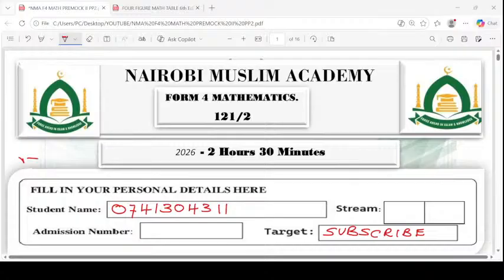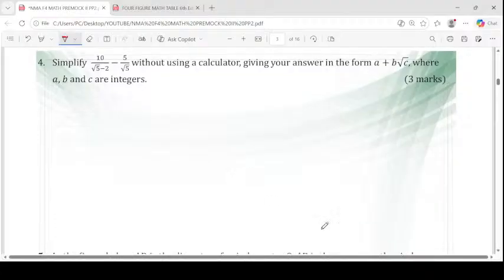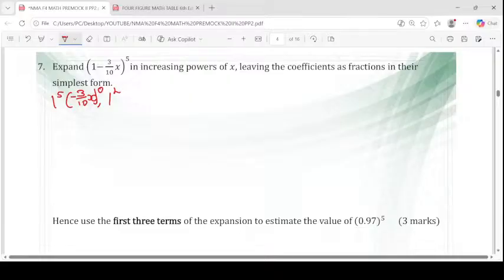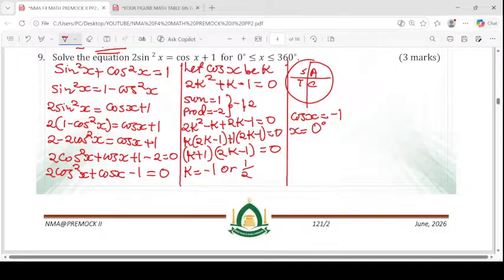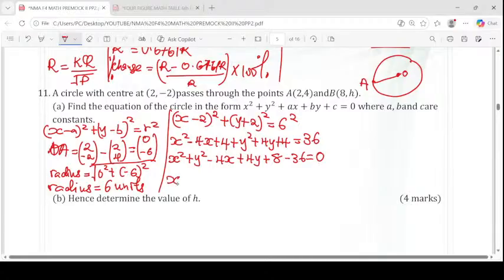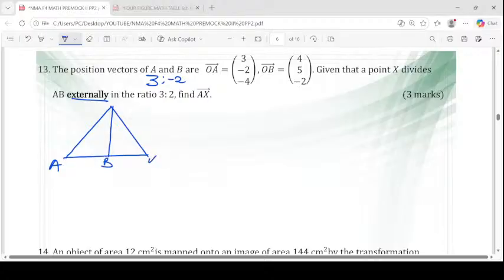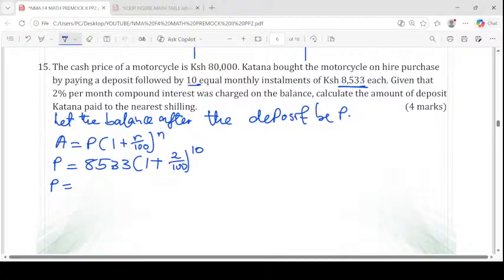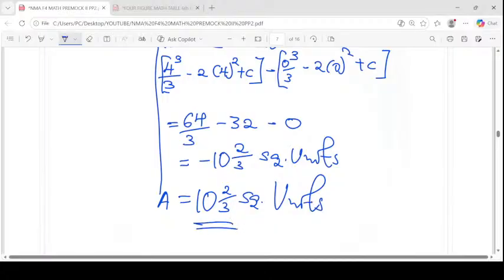FORM 4 MATHEMATICS PAPER 2 KCSE PREMOCK II 2026 | SECTION I | NAIROBI MUSLIM ACADEMY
Join us live as we tackle Section I (Questions 1–16) of the Nairobi Muslim Academy Form 4 KCSE Premock II 2026 Mathematics Paper 2 (121/2 Alt A).

This session is ideal for KCSE candidates preparing for Mathematics examinations. We shall provide step-by-step solutions, examination tips, and revision strategies covering topics such as:

✅ Percentage error
✅ Logarithms
✅ Surds and indices
✅ Circle theorems
✅ Binomial expansion
✅ Trigonometry
✅ Variation
✅ Coordinate geometry
✅ Statistics
✅ Vectors
✅ Transformations
✅ Hire purchase

📌 Follow along, ask questions in the live chat, and revise effectively for KCSE 2026.

📞 Mathematics & Physics Tuition (Physical and Online): 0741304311
💰 Support our educational programs via Till Number: 6924147